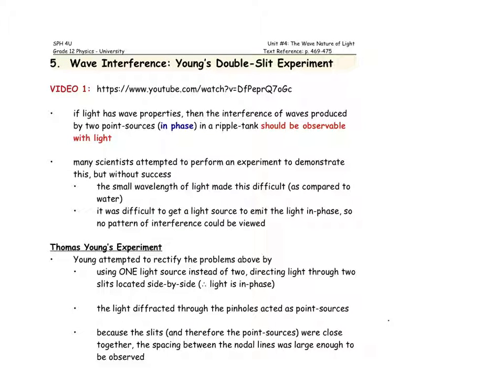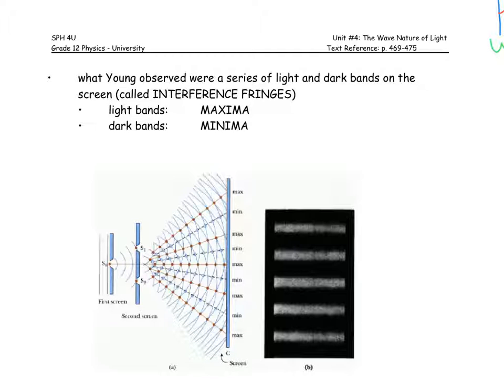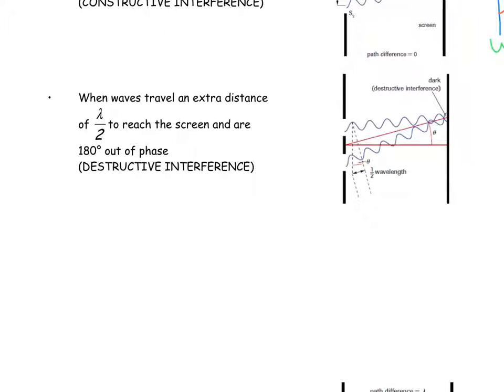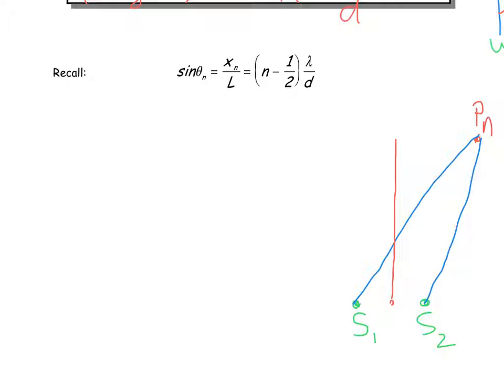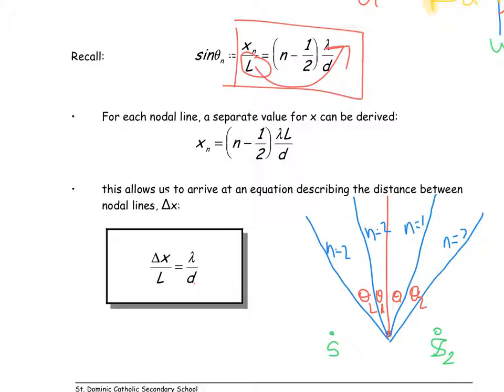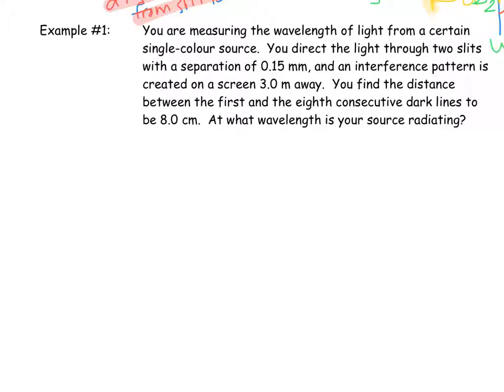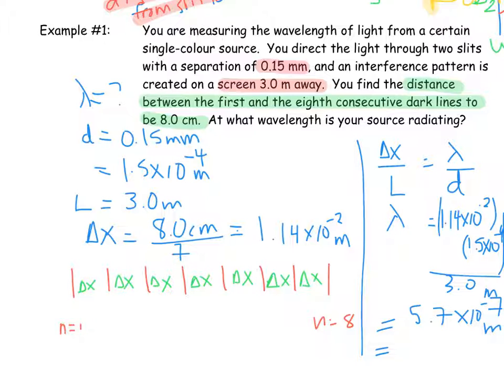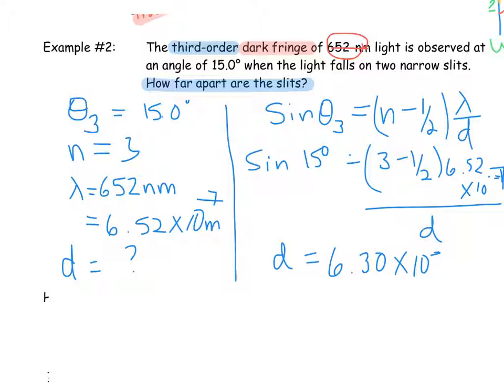Young's Double Slit Experiment